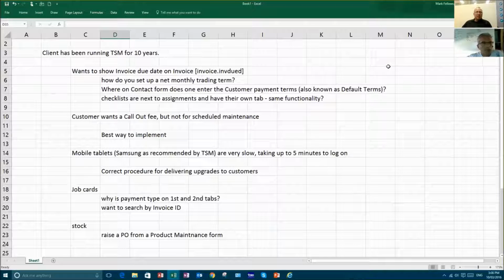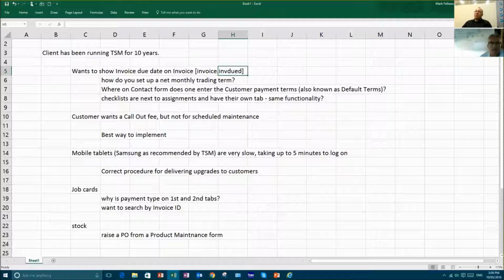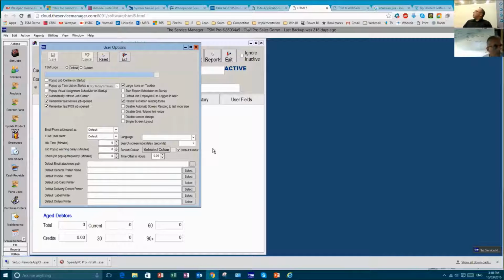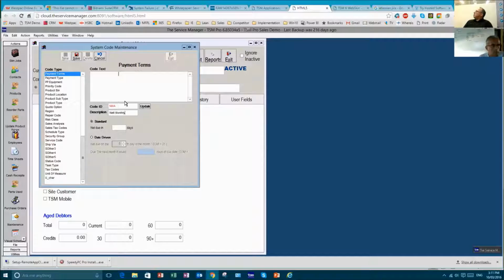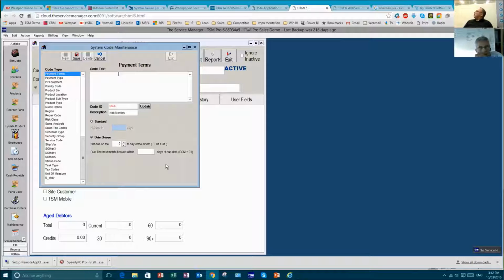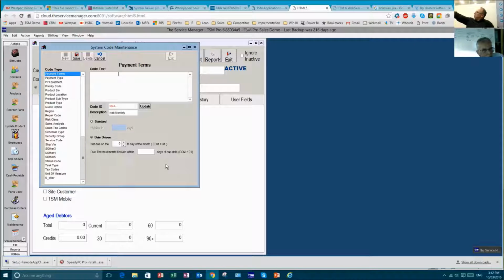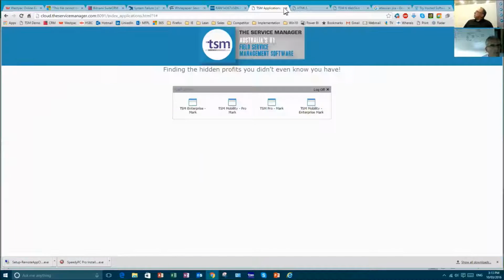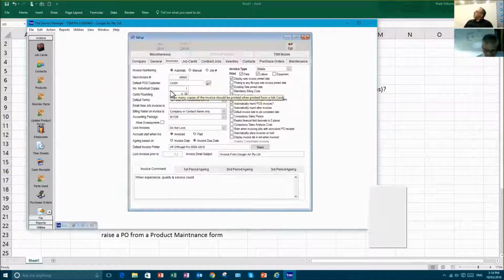Modifying Customer and Company Default Payment Terms